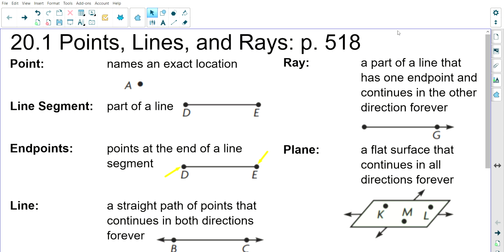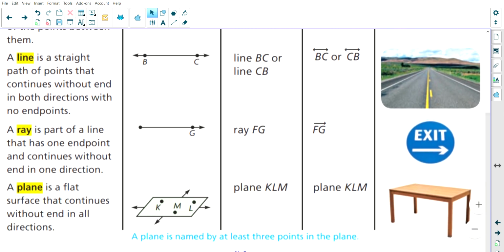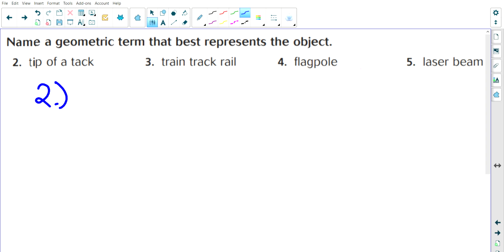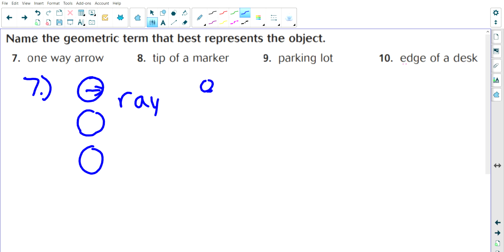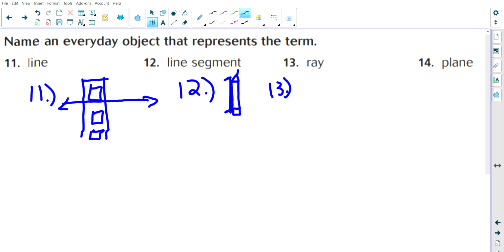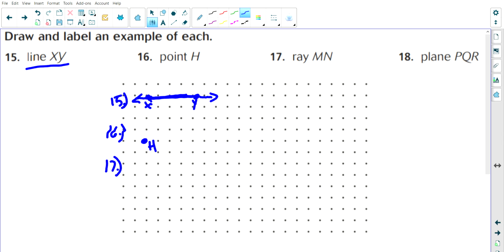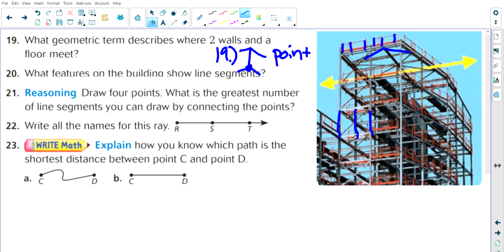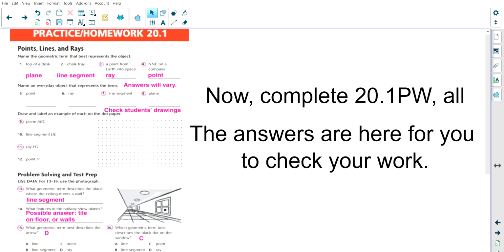20.1 Lines, Points, and Rays